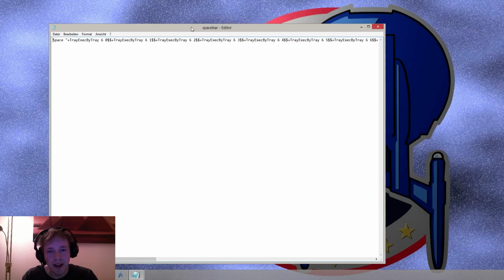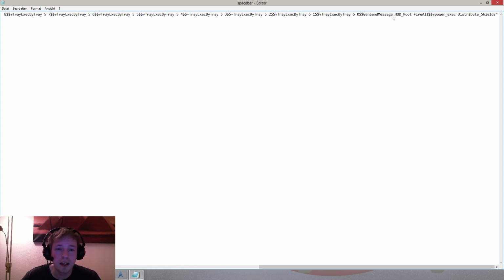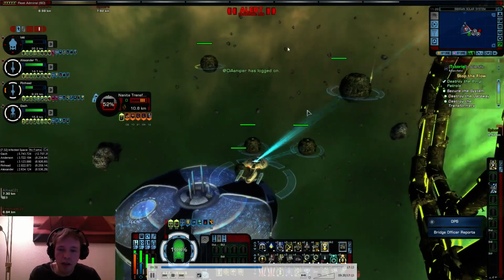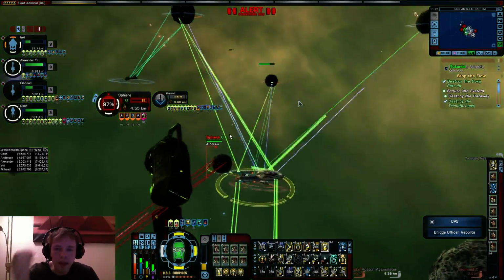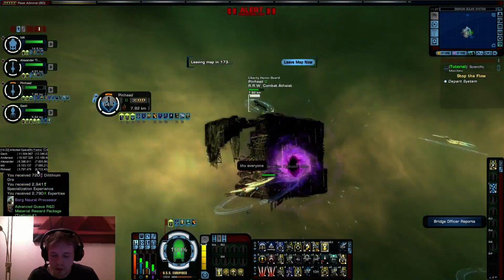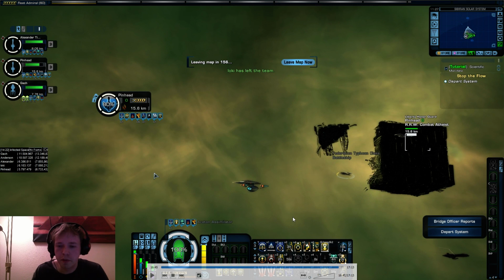RyanSTO Show #4 Piloting and Keyboard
Ryan STO on piloting in general:
Mouse, Keyboard and Keybinds.
My STO Keybind file:
copy contents to a .txt in your Star Trek Online\Live folder and type ingame /bind_load_file *nameOfTheFile.txt

Good keys are all the ones that you can easily reach, build good groups - Ctrl 1, 1 for similar abilities that you wanna use together anyways.

yxcvbqertgh ctrl+all those are good choices for me too, but this is personal preference.